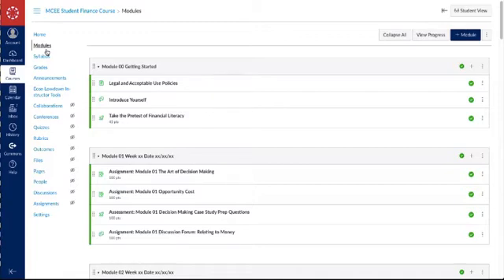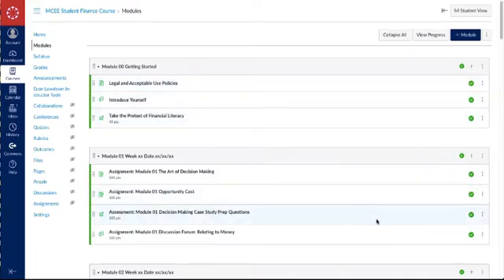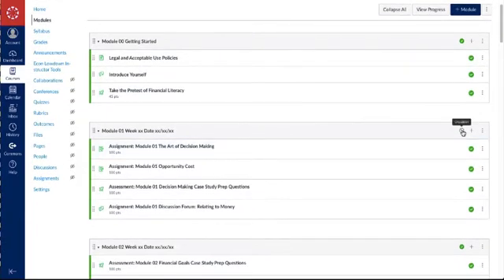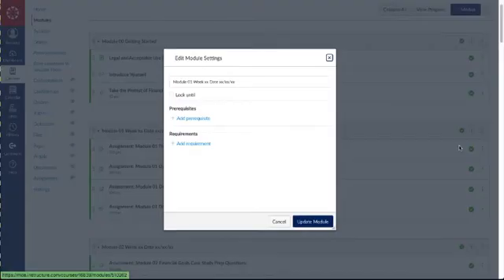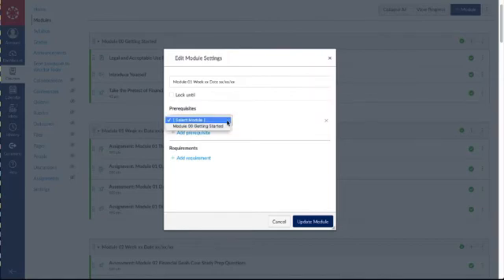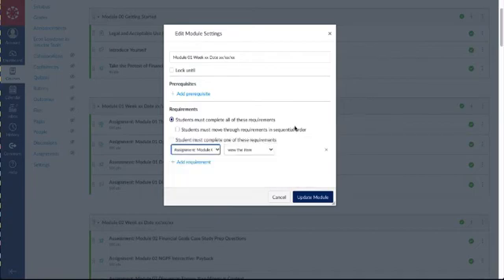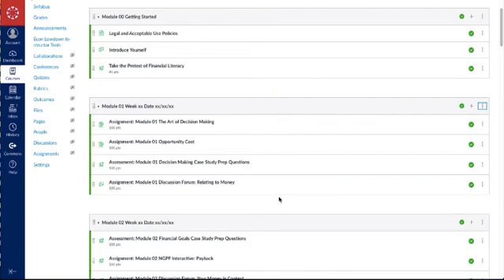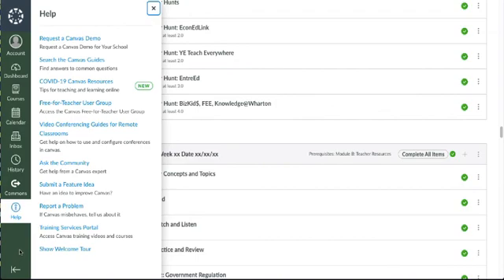MTCanvas04 course pacing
These videos are only focusing on getting you started implementing what you learned during your training.  For more in-depth information about how to use use Canvas in your classroom go to the Canvas Community